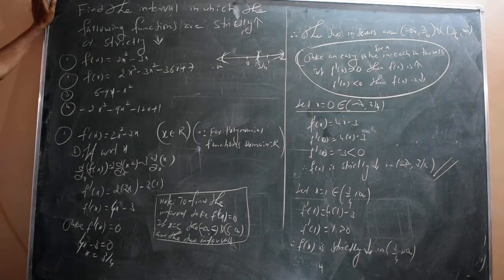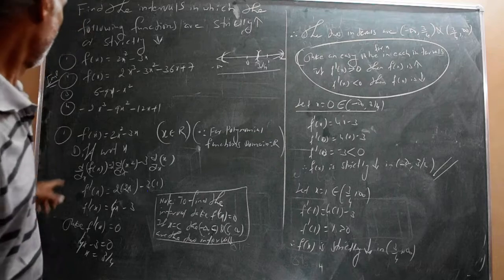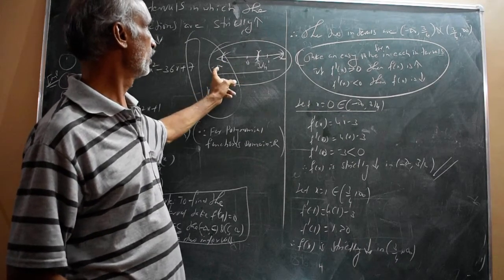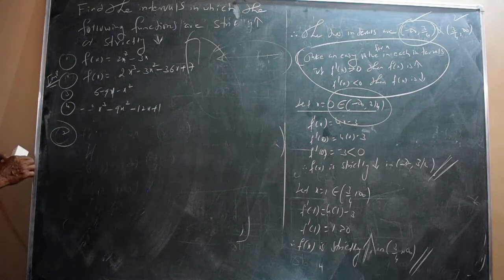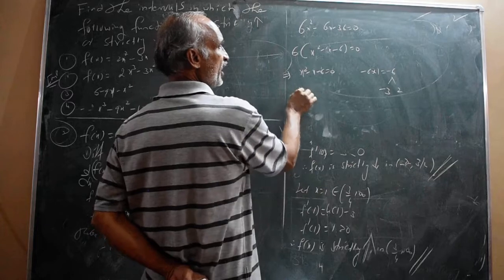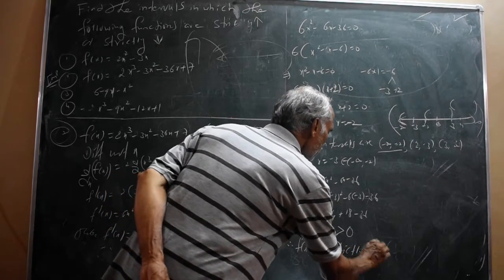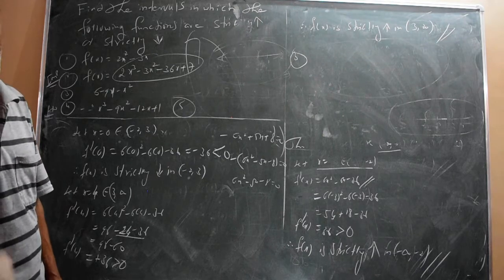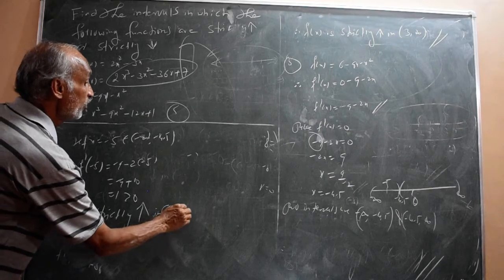APPLICATION OF DIFFERENTIATION 6